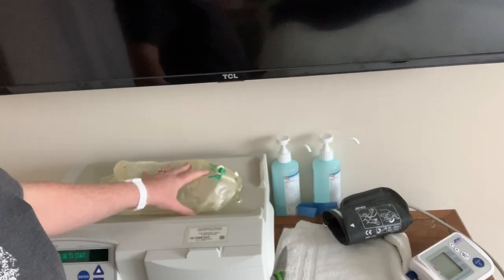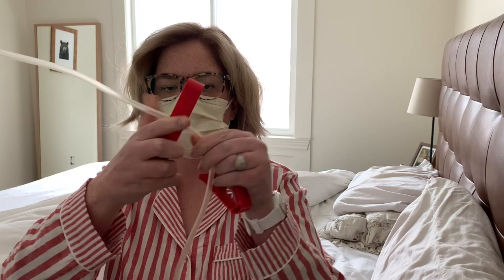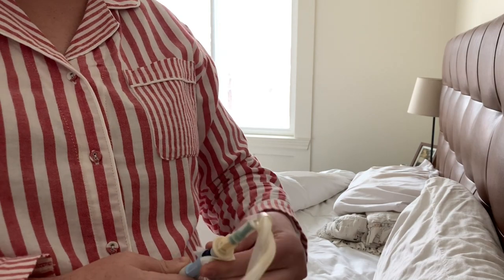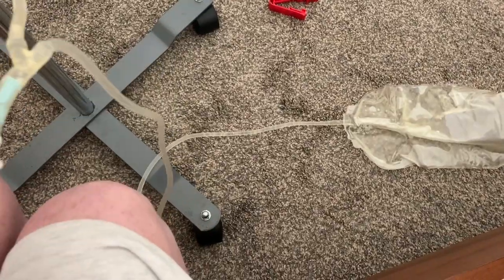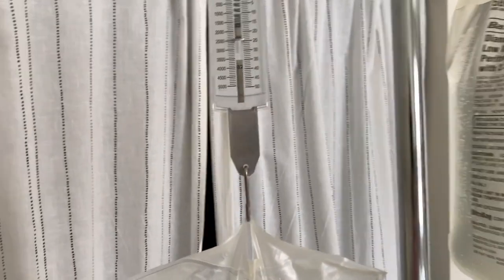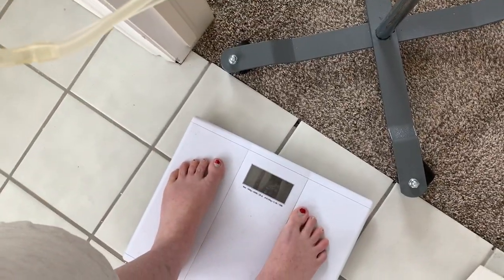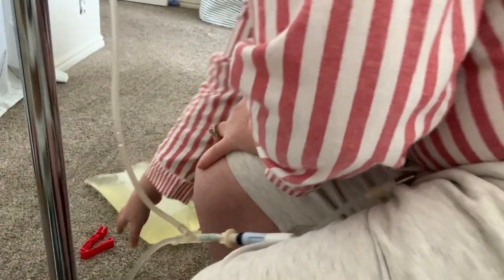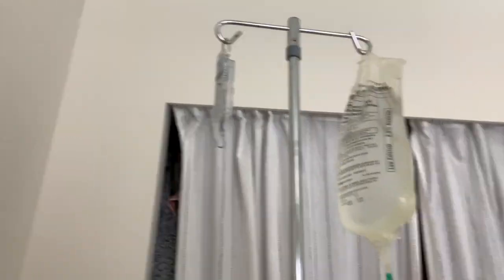Peritoneal Dialysis Manual Exchange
At home therapy showing a manual exchange of Peritoneal Dialysis. I have been doing PD for 8 months now and have grown accustom to it, preferring it much more than hemo. I hope you enjoy seeing how it’s done. Comments welcome.